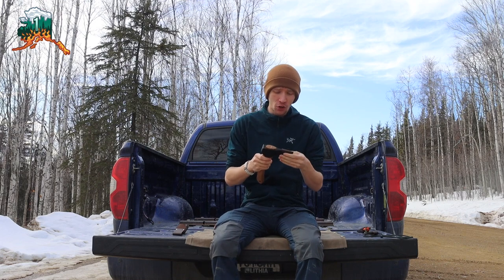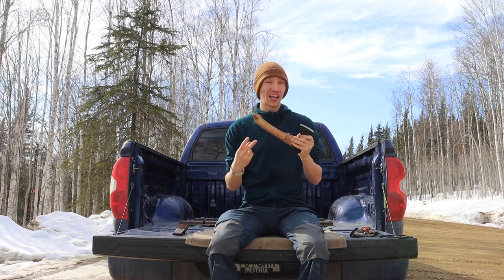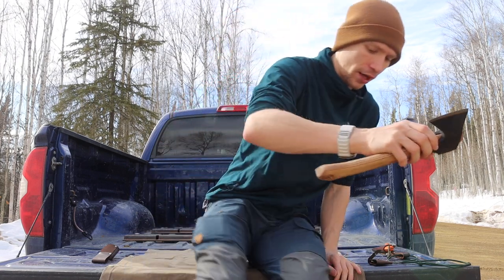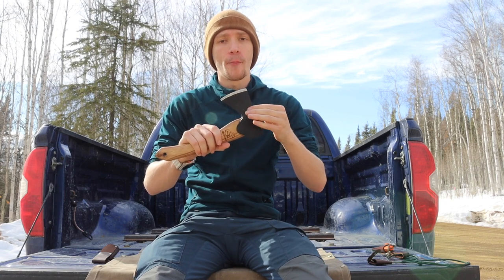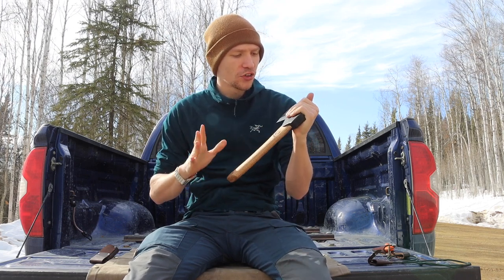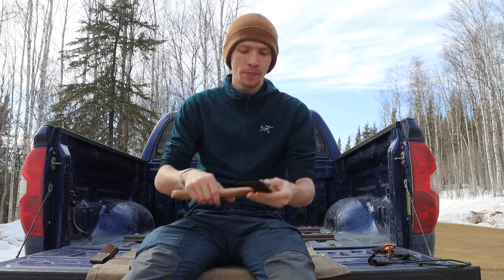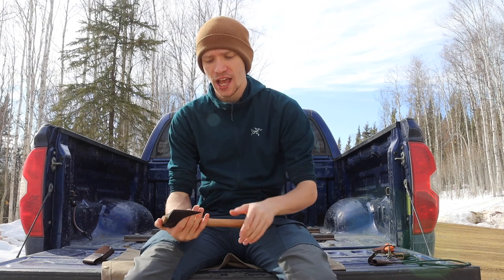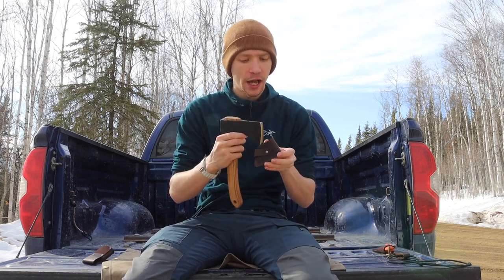This New Bushcraft Hatchet Makes Me Sad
Not everything it first seems to be. Maybe there is redemption?